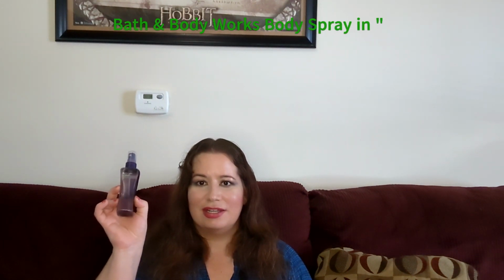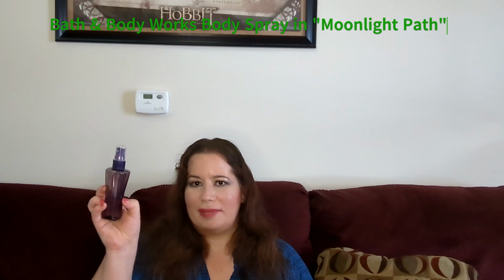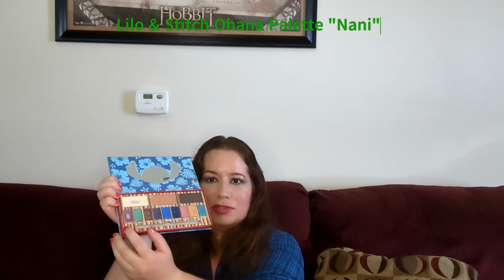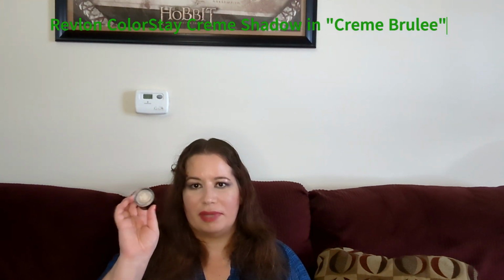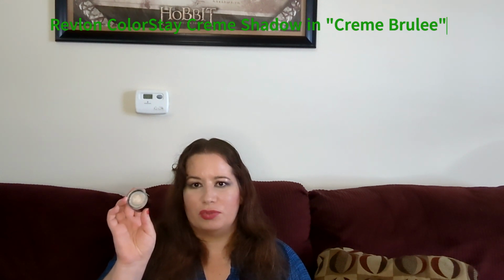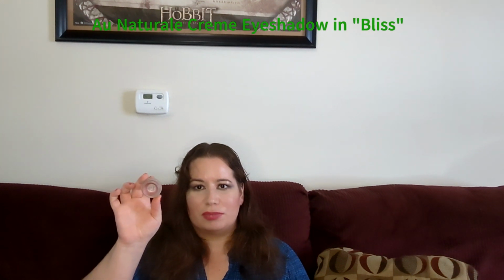Throwback 30 Intro